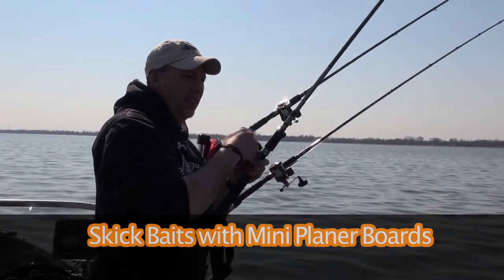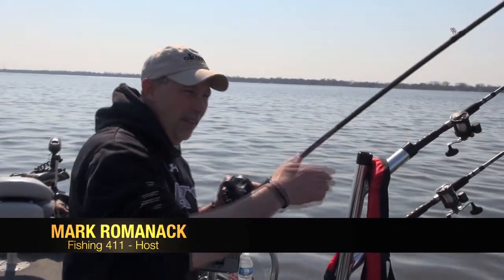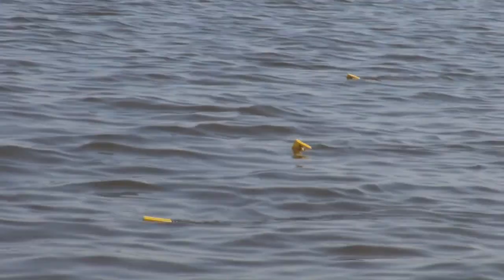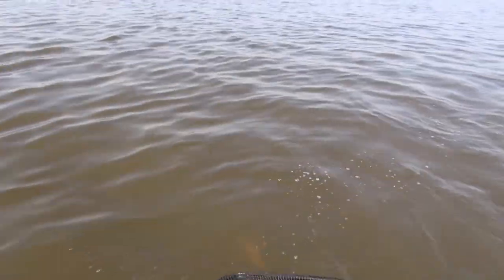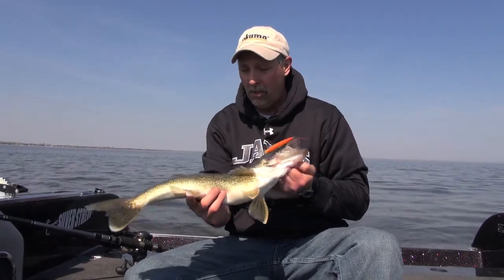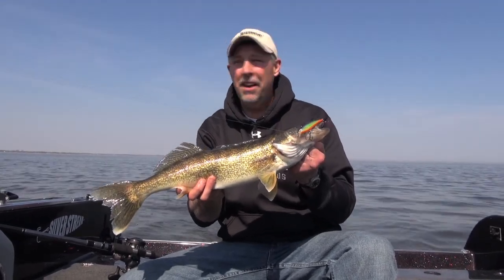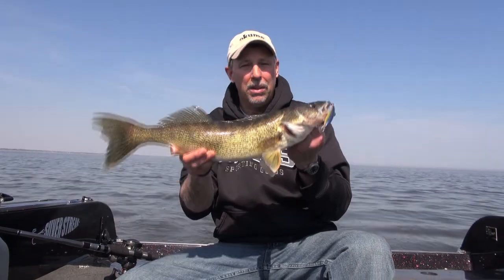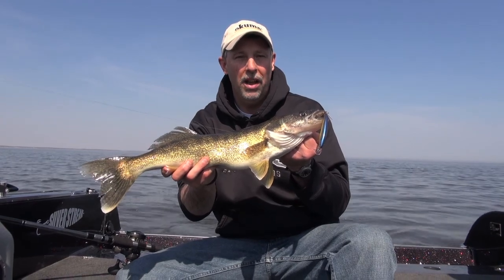The 411 - Fishing Post-Spawn Walleye using Off Shore Tackle's Mini-Board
Join Mark Romanack of Fishing 411 TV as he hits Saginaw Bay to target post-spawn walleye using the OR34 Mini Board by Off Shore Tackle. Trolling stick-style crank-baits in late April-May is a great way to catch Saginaw Bay walleye. Some of the top baits include the Rapala Husky Jerk, Reef Runner RipStick, Smithwick Rattlin' Rogue, YoZuri Crystal Minnow and the Storm ThunderStick.